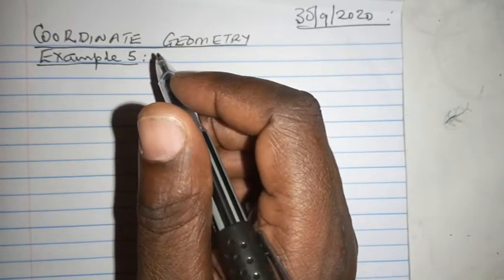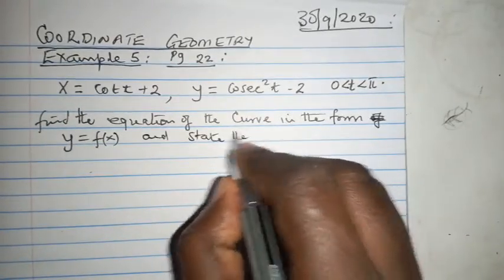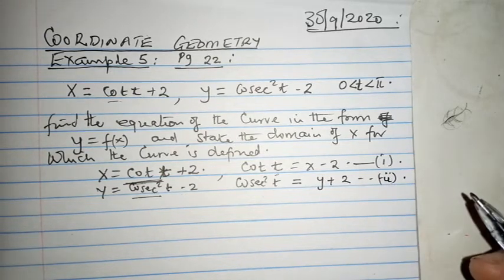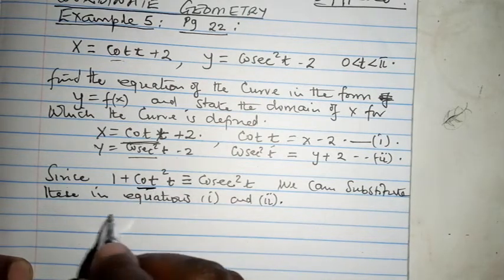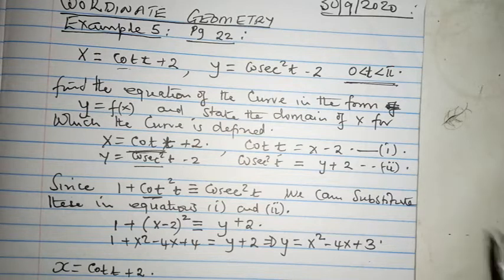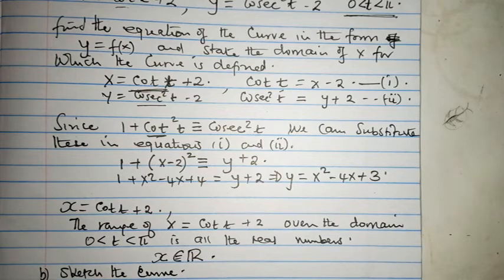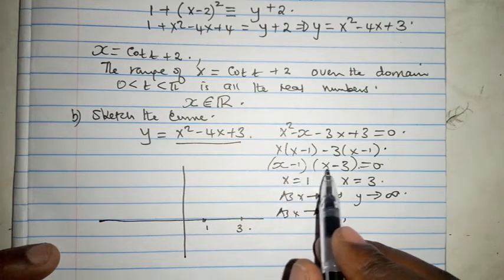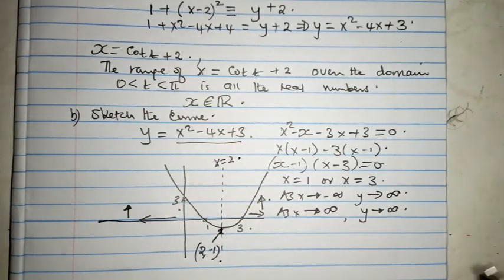Using Trigonometric identities